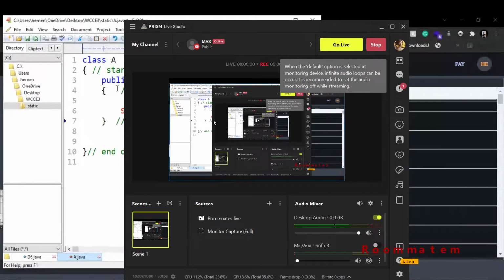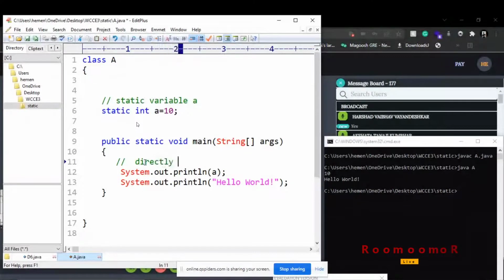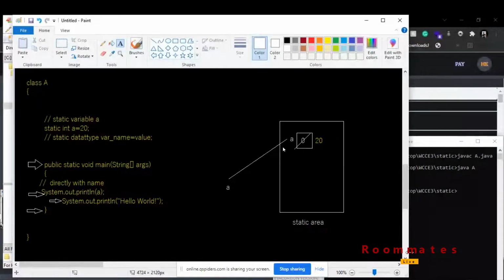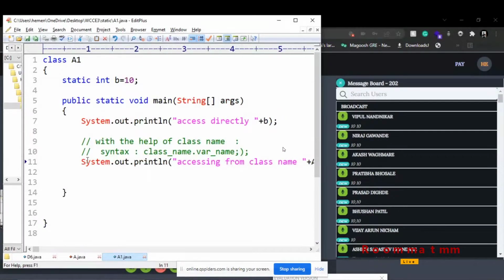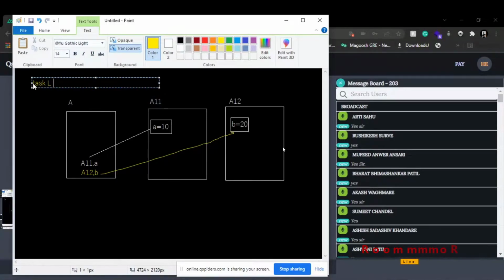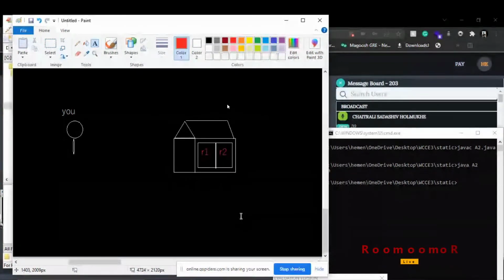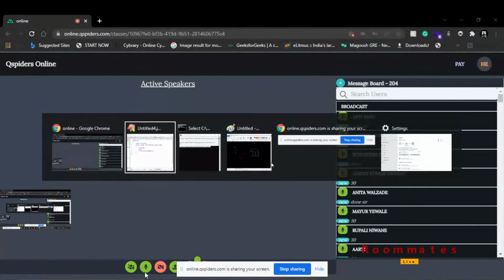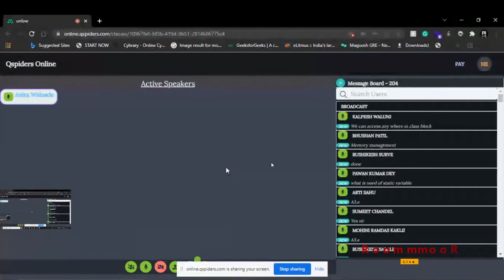JAVA 04 02 2022 Day Lecture